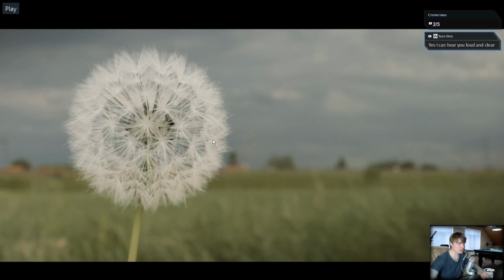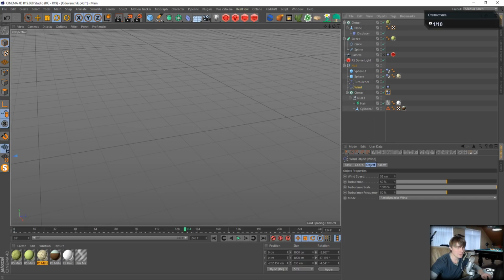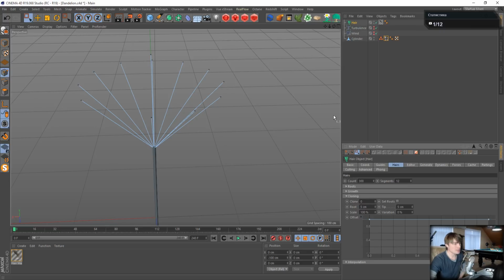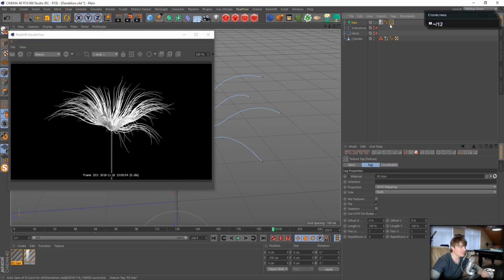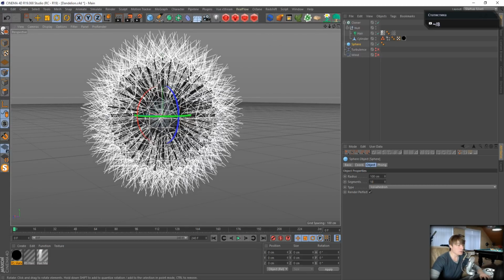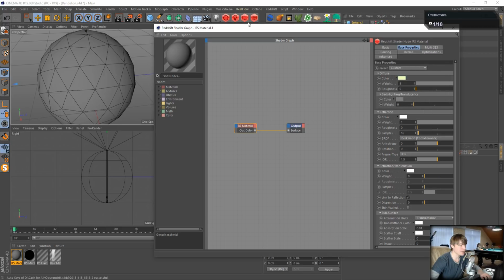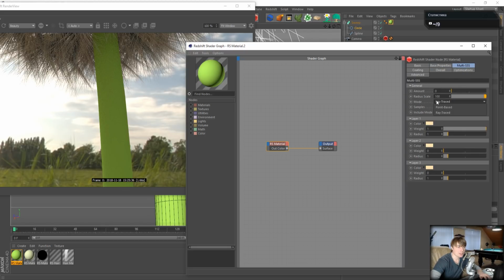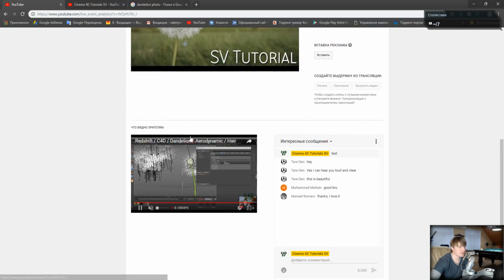Redshift / C4D / Dandelion / Aerodynamic / Hair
Hello and Welcome! New tutorial and today we'll make Redshift Dandelion... Enjoy!

My other products:
Ocean and Sky Animated Materials

WebMoney:
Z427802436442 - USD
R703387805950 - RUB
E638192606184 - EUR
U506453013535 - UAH